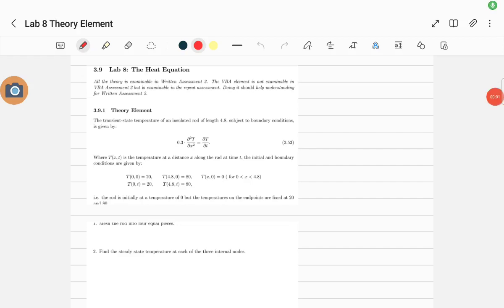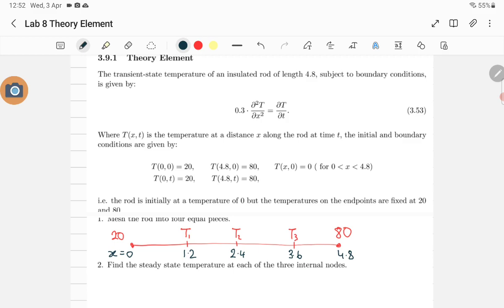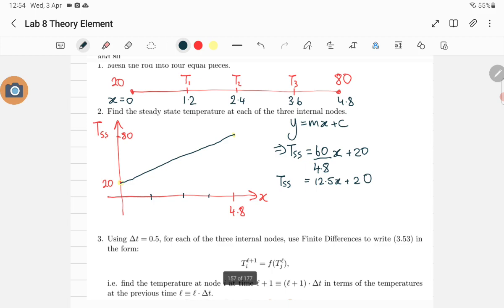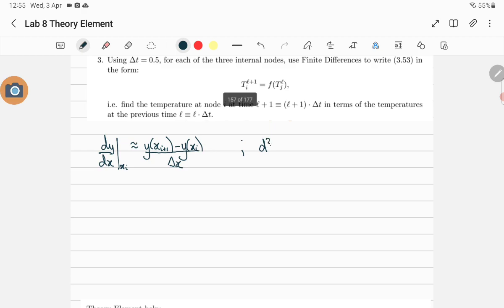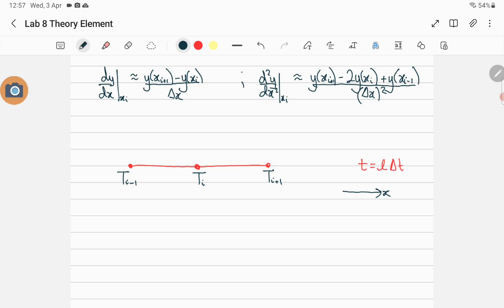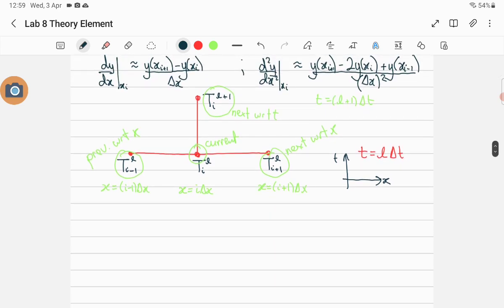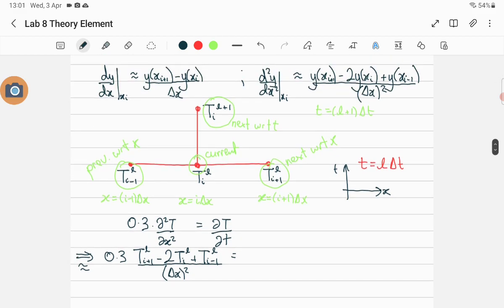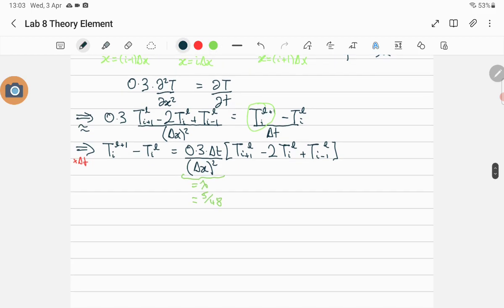Lab 8 Theory